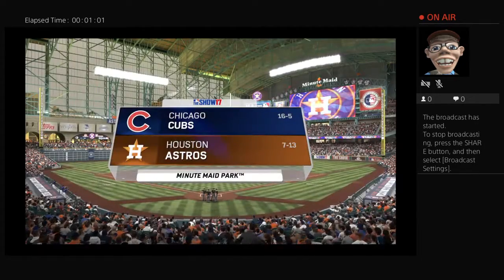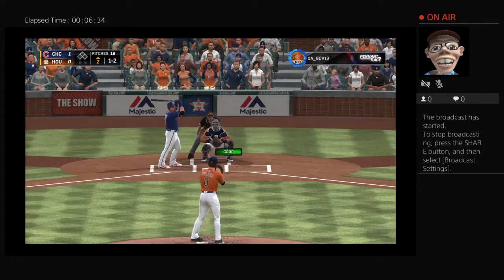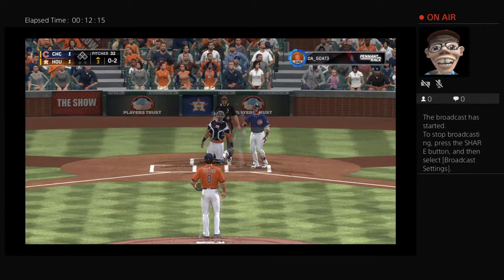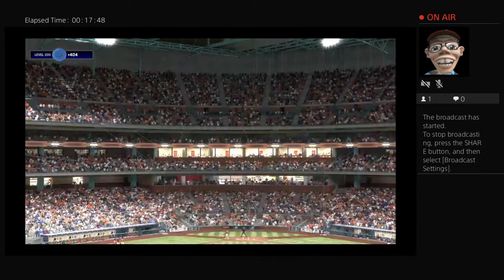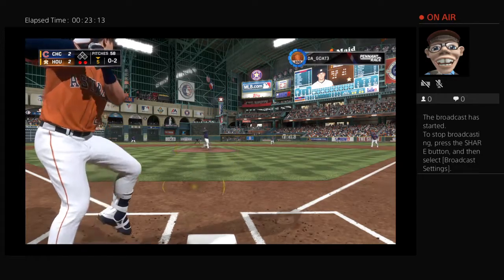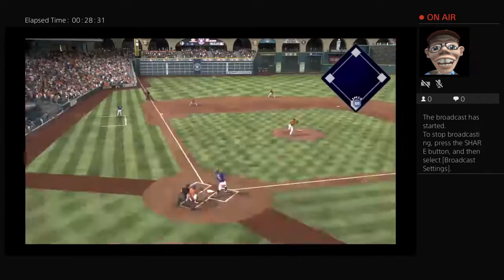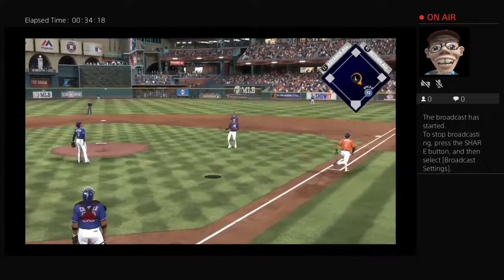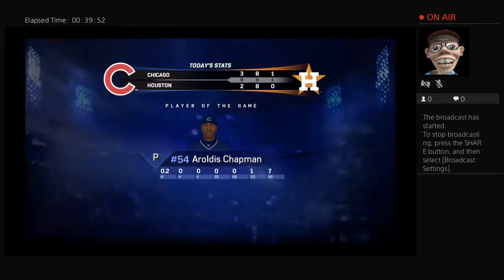Grnbronco2's Live PS4 Broadcast